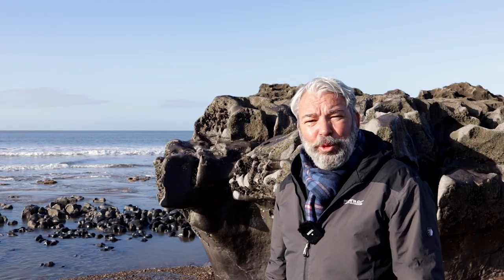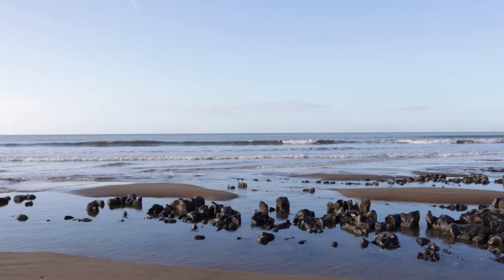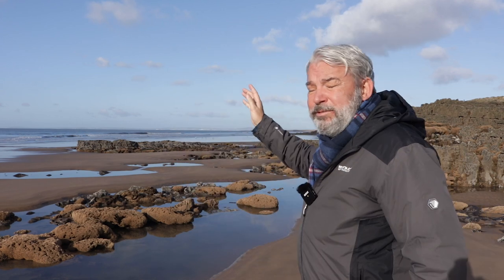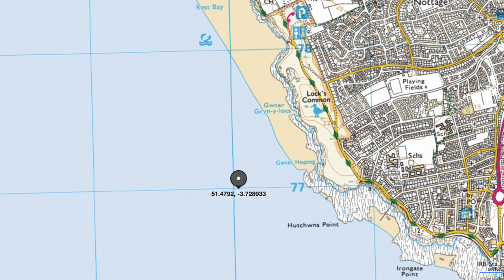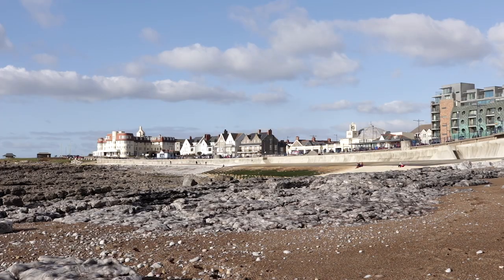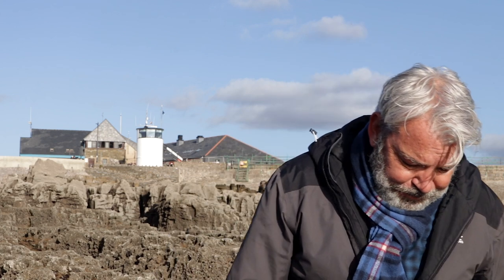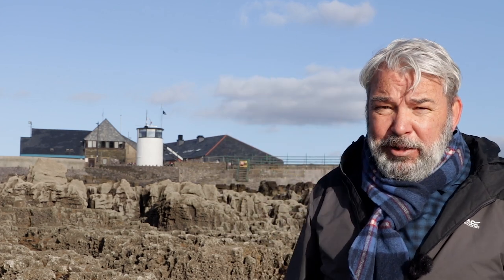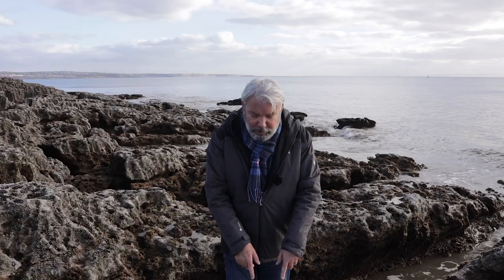Shipwrecks Of Porthcawl (Updated!) - Where You Can Find Some Actual Remains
Following the video, I received further information regarding two of the shipwrecks I mentioned.

The two shipwrecks concerned are The Kendy, a steamship that sunk near Rest Bay in 1928 and The Sage which sank near Porthcawl harbour in 1906.

Thanks to the people who sent me the photographs of the wreck and where you can find the remnants of the cargo.

Places and Wrecks in the video

0:00 Rest Bay

1:07 Shipwrecks Of Porthcawl

1:57 The Wreck of The Kendy

4:58 The Wreck of The Sage

6:26 The Sage’s Cargo

‘Shipwrecks Of Porthcawl (Updated)’ - Filmed January 2022

MERCH

EQUIPMENT

More Travel Videos Added Weekly

▶︎Not All Vloggers Say ‘HiGuys!’